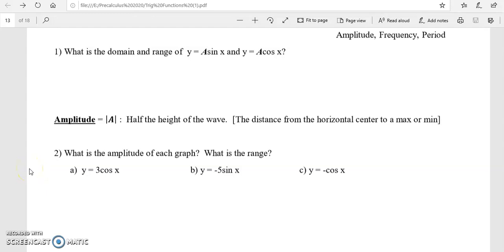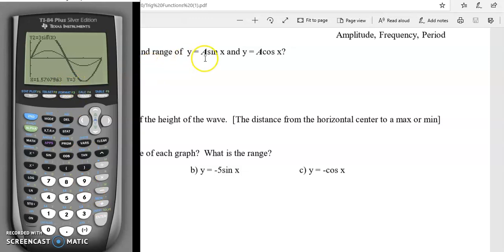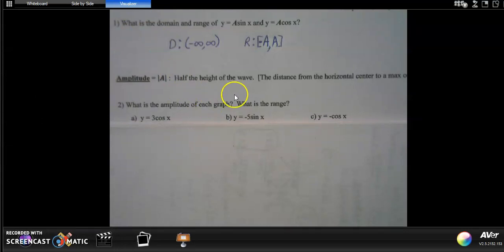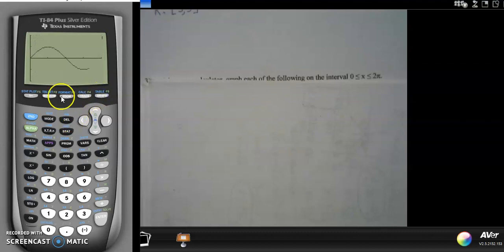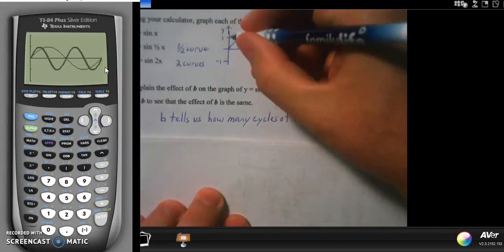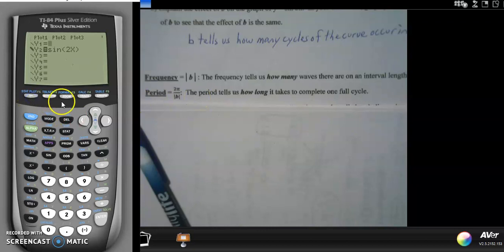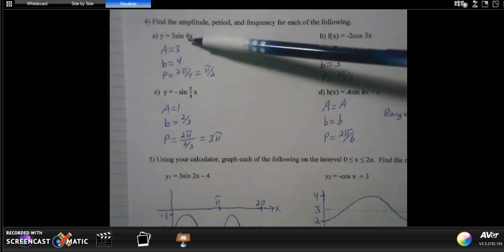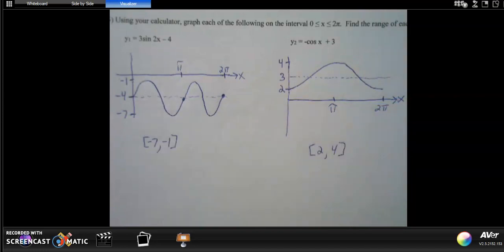Amp, Period, Frequency